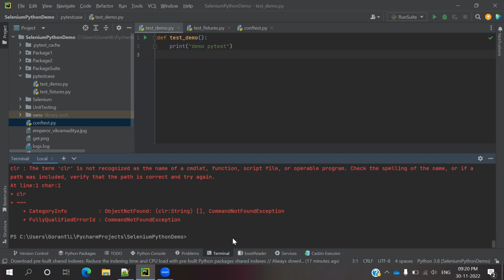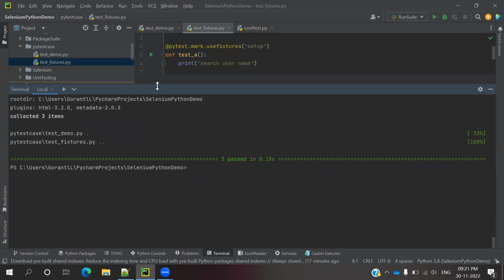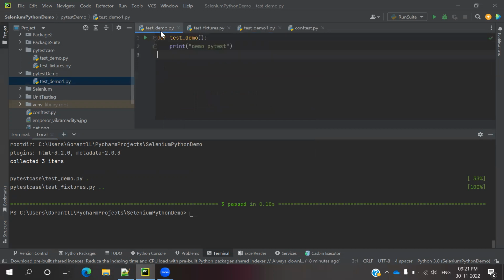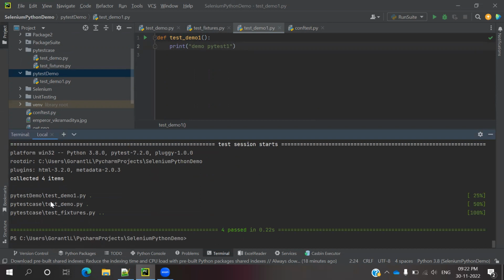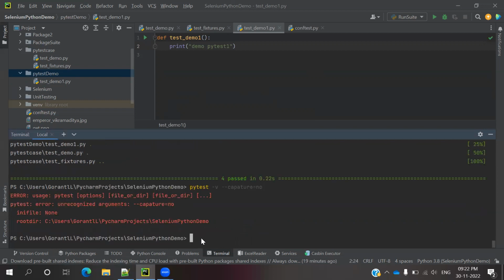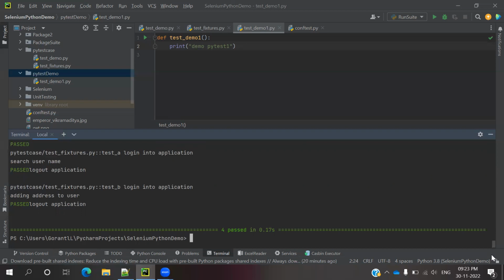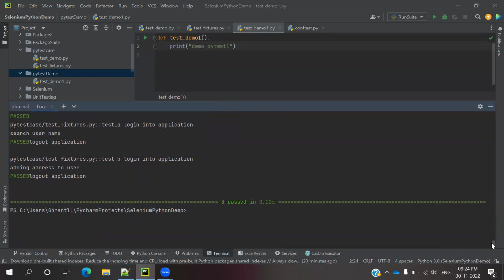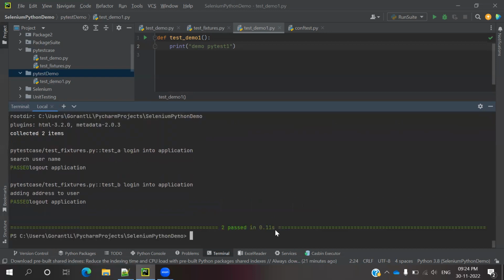Python With Selenium and PyTest Part 44: Different ways to Run our PyTest Test Cases